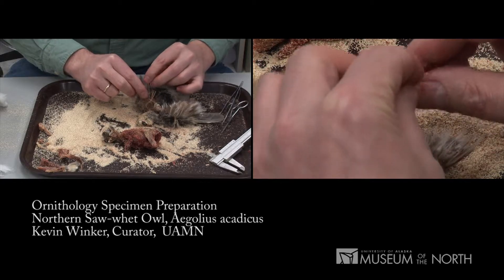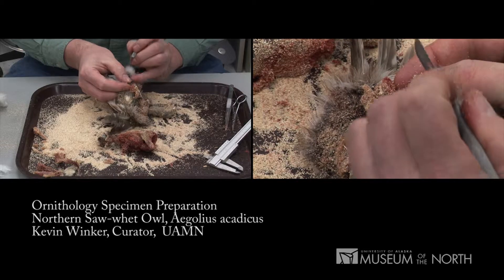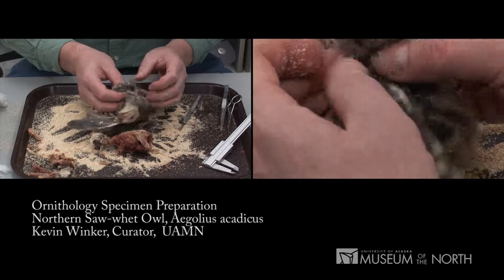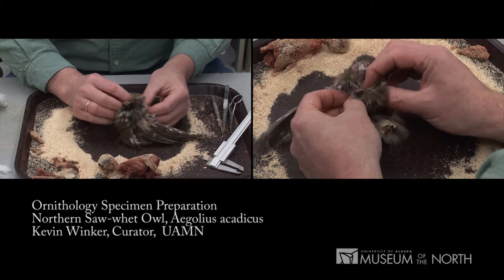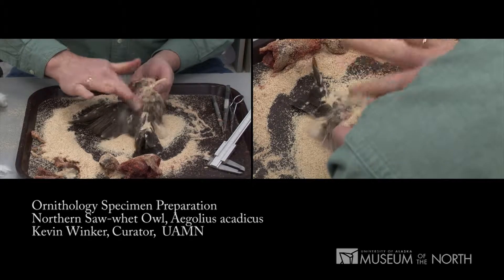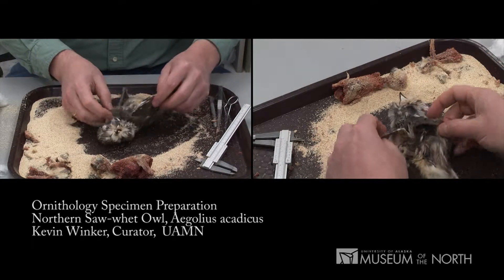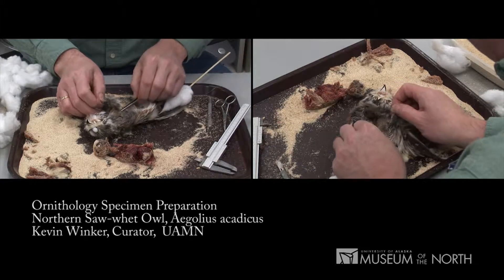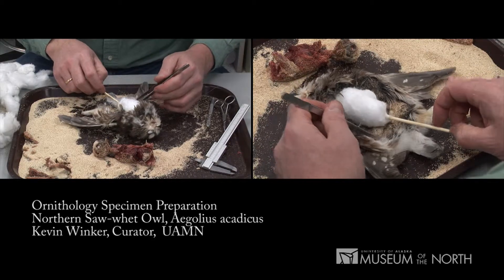Bird Specimen Preparation, Part 3